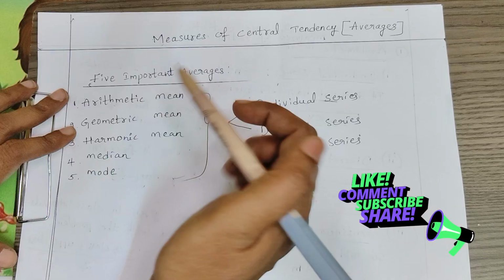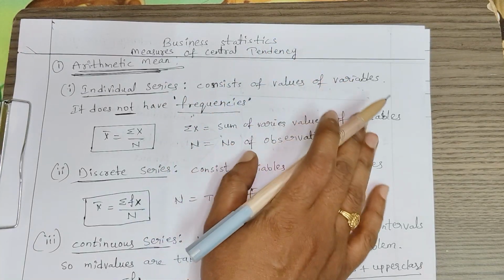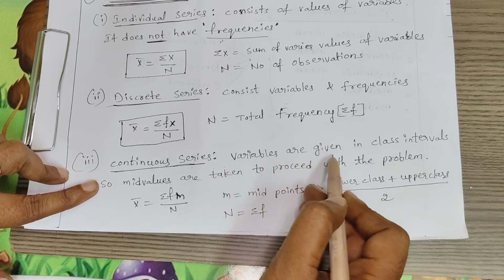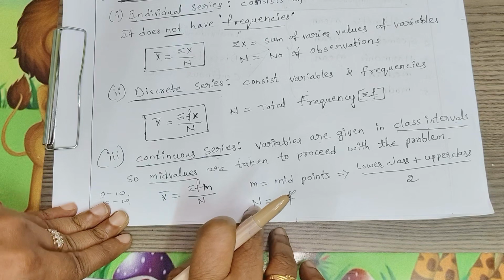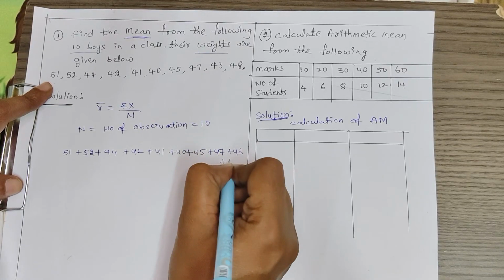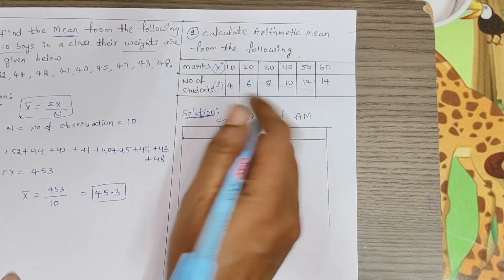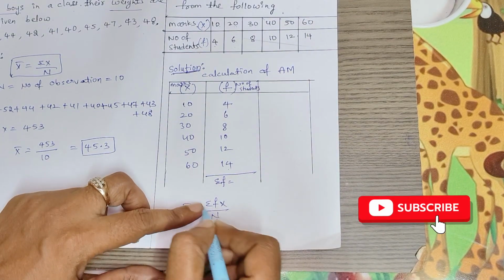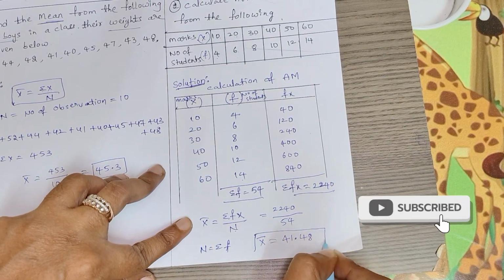Arithmetic mean of Individual and Discrete series